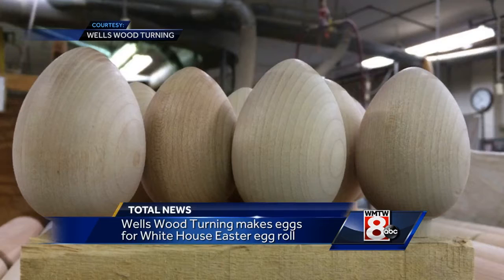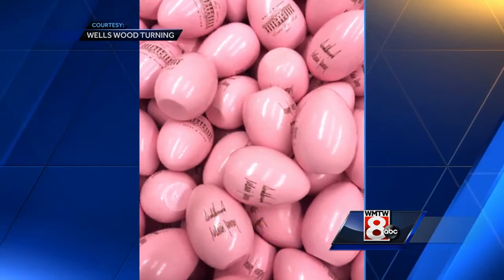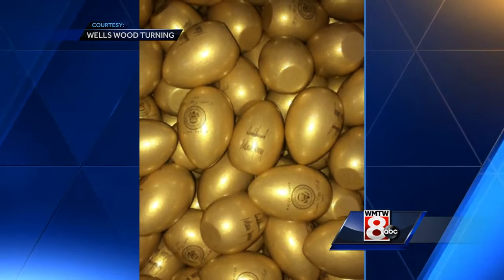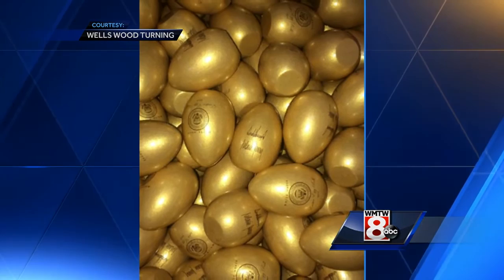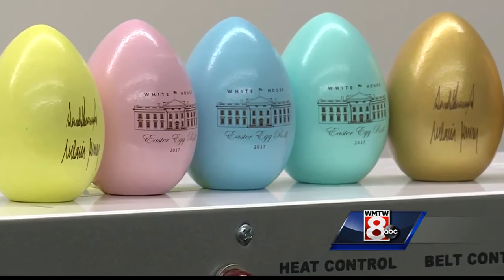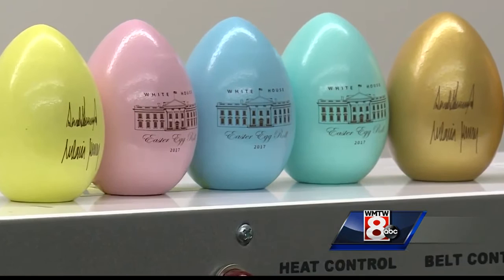Buckfield company makes wooden eggs for White House Easter Egg Roll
Wells Wood Turning made the commemorative eggs for several years before losing the contract a few years back. The company won the contract back this year.